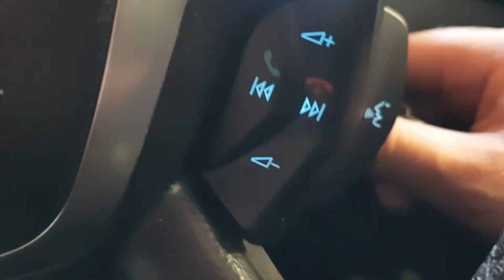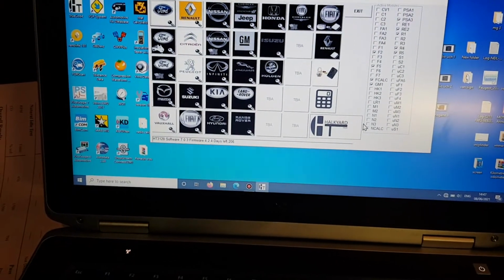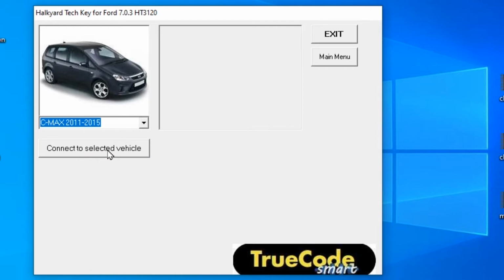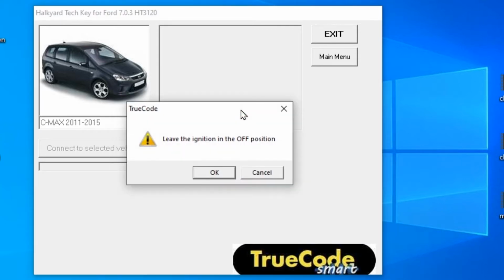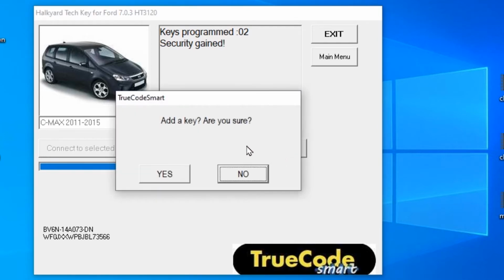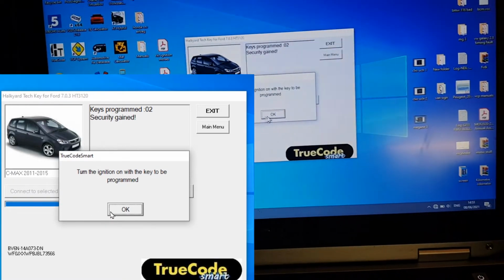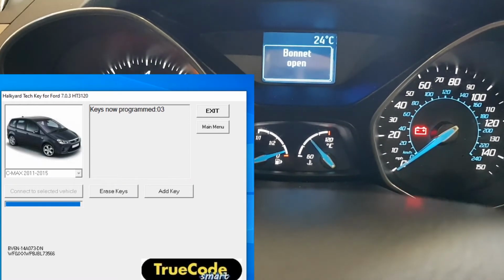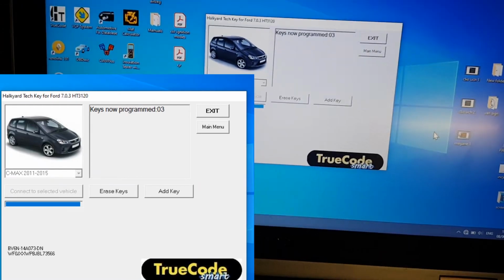Ford C max key programming Halkyard Tech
Ford C max key programming Halkyard Tech, formally Truecode

Picoscope 4 channel scope

Uni-T multimeter